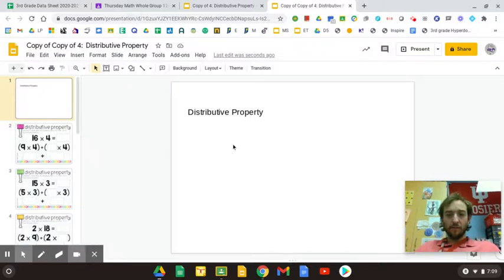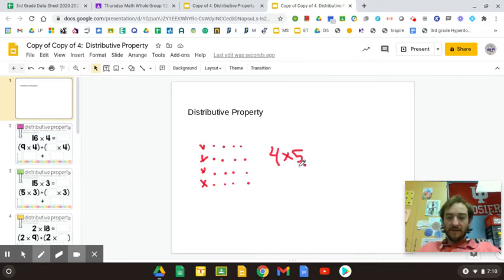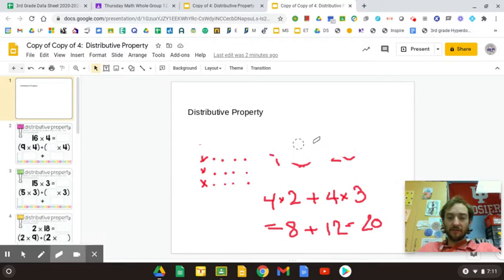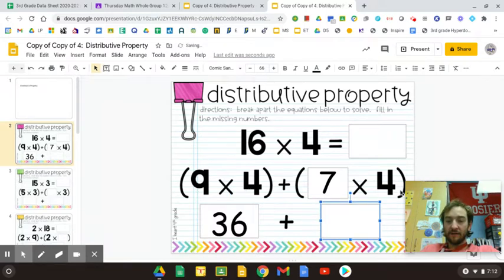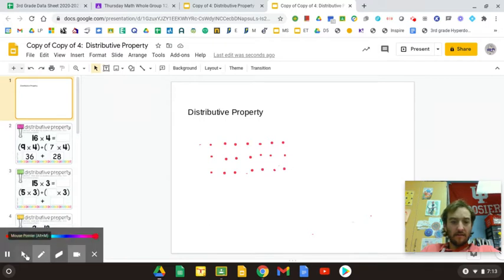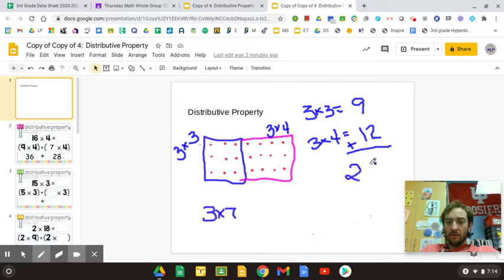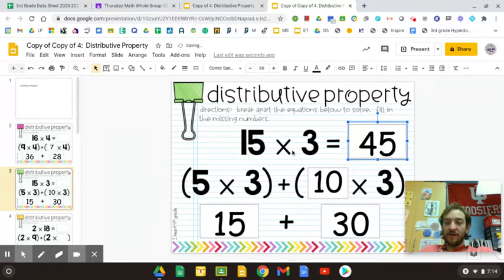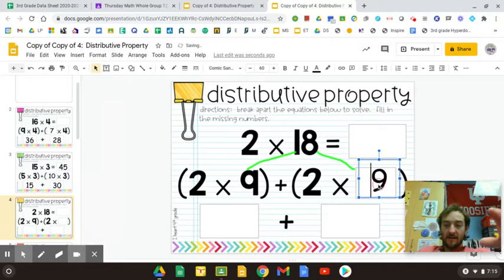Thursday Math Distributive Property